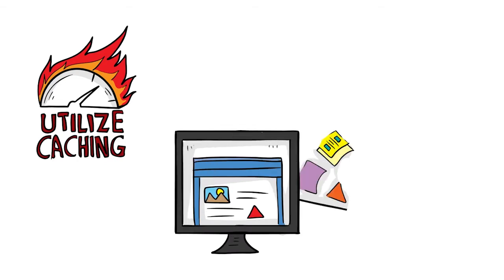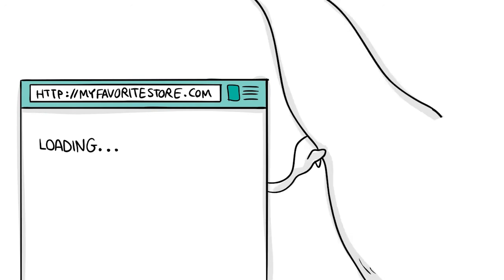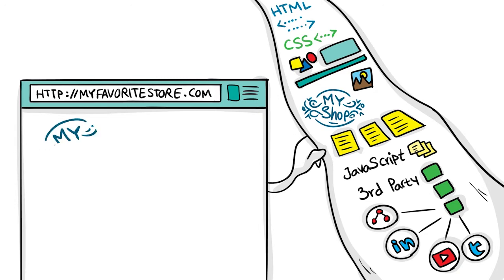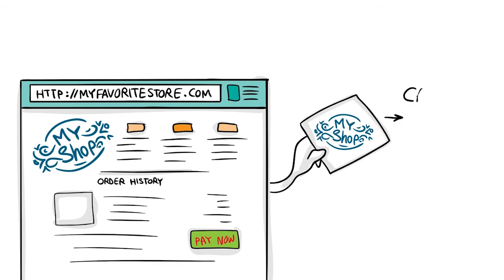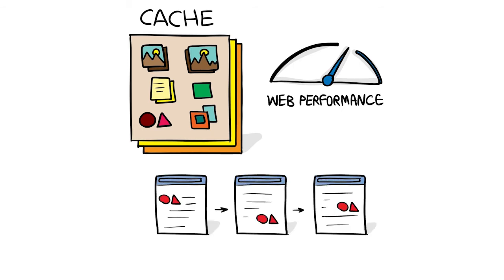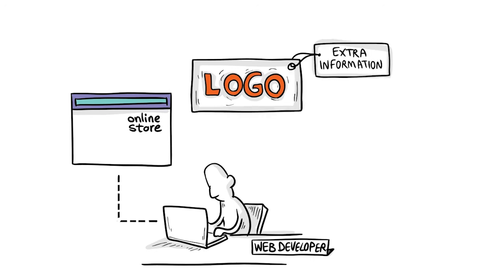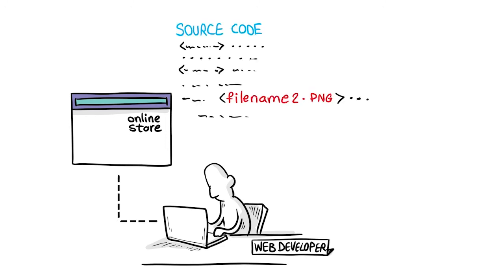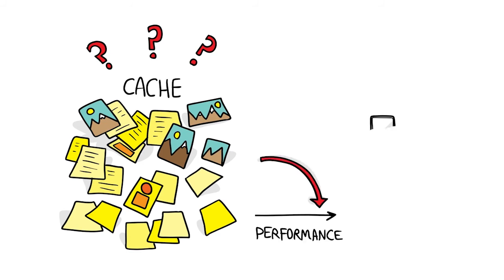What is Caching?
Learn more about caching - what it is, how it works, and why it is important.